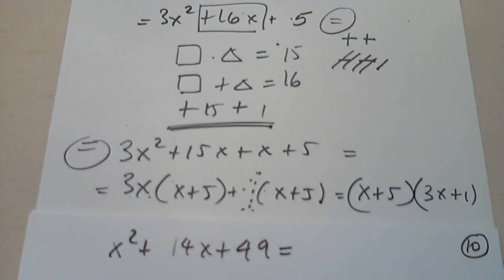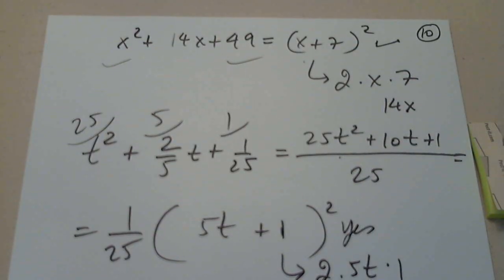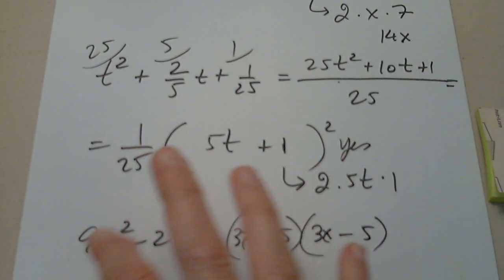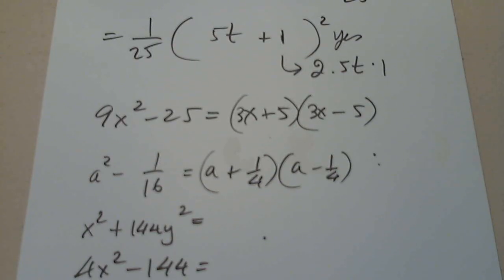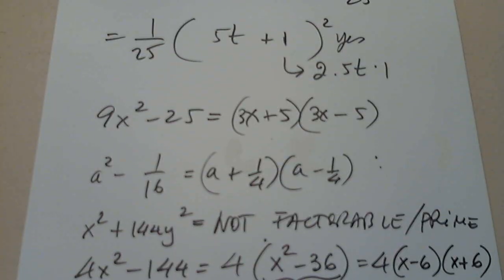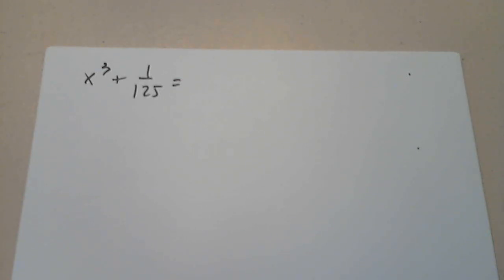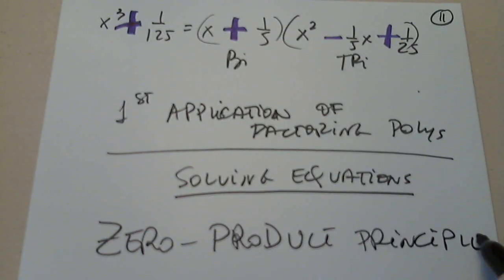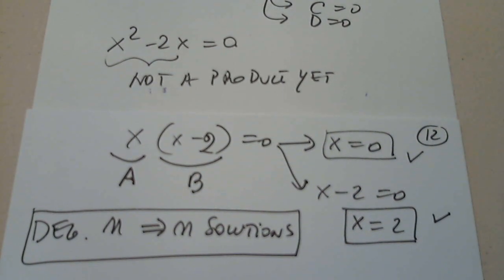MAT 044 011 MOD 6 APRIL 7 PART 6